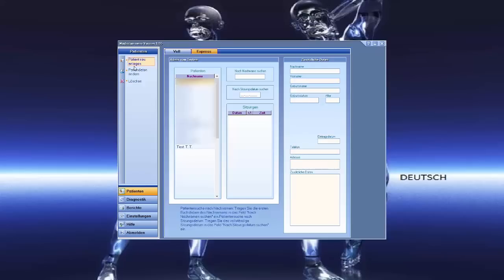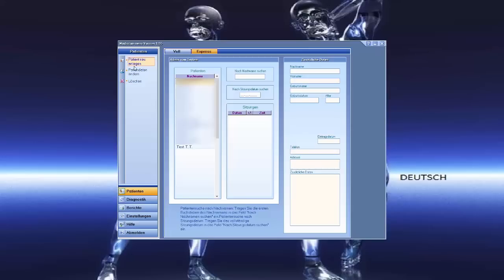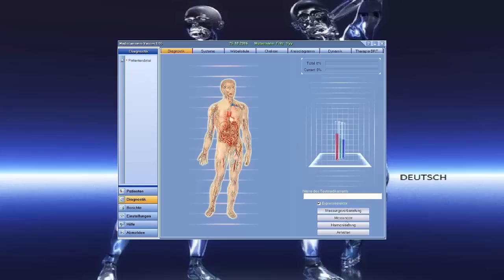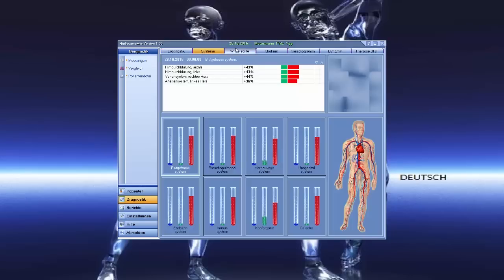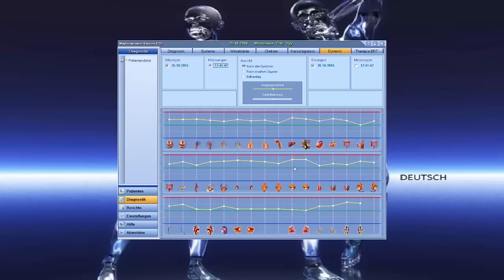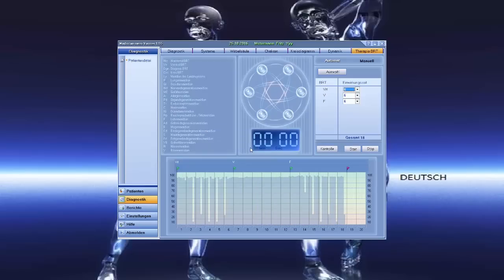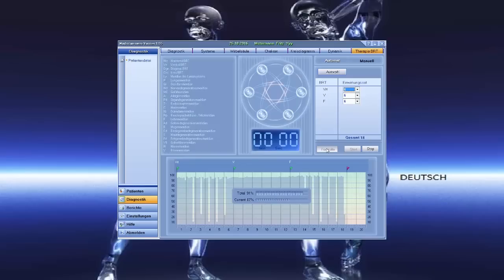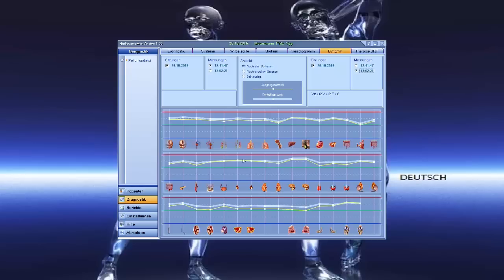Healing Computer Part II